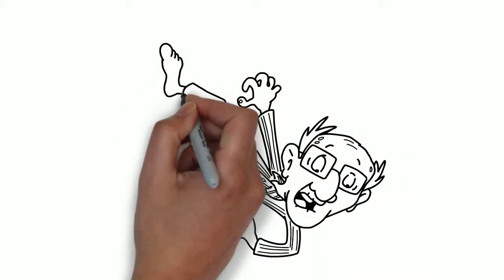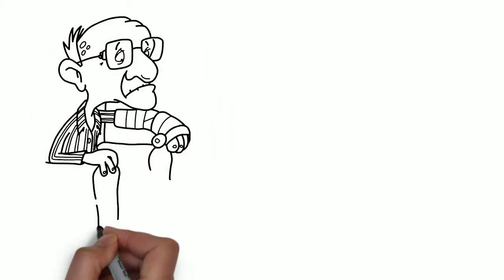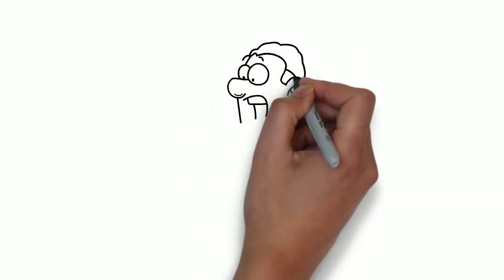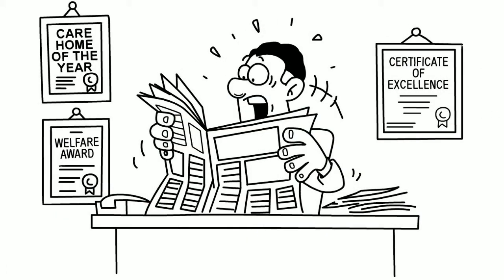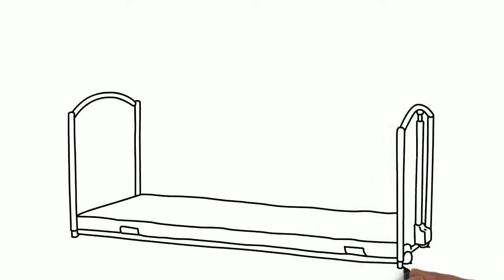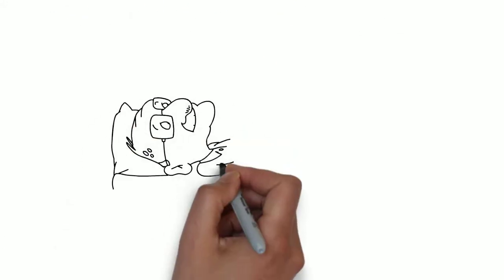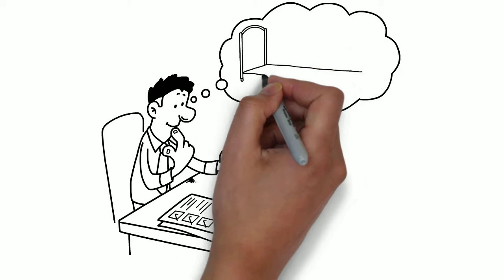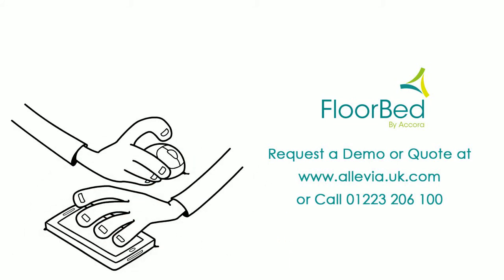DGDP0514 - Accora Video 1